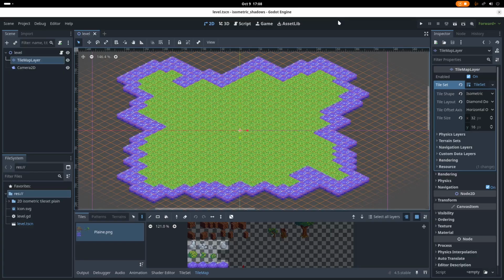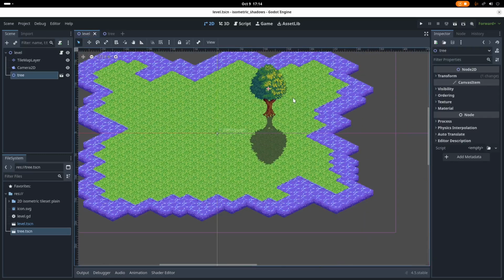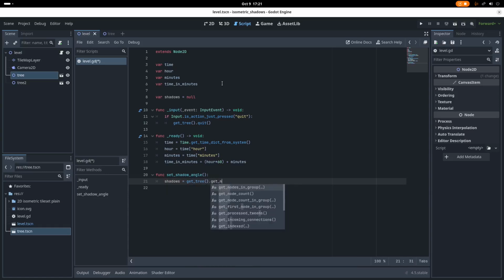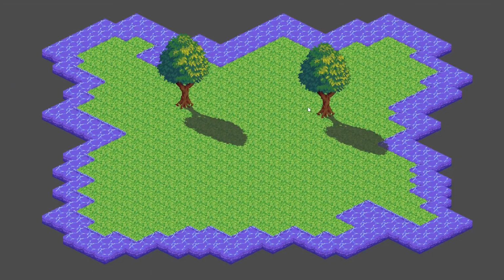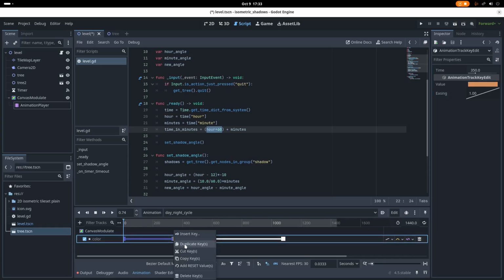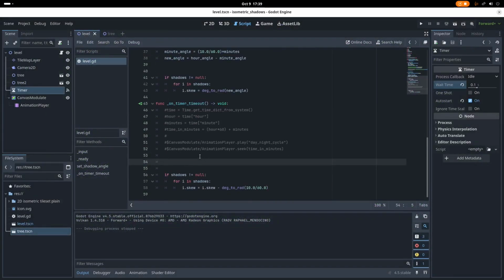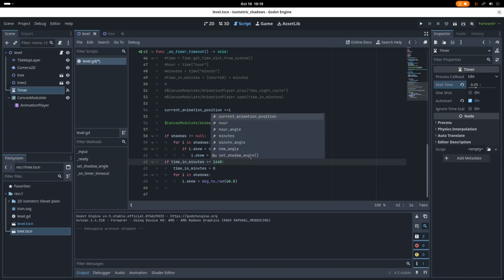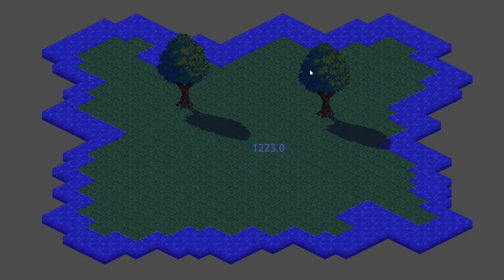Pseudo isometric shadows and a day night cycle - Godot 4 Tutorial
Dynamic isometric shadows with the sprite's "skew" property and a canvas modulate node.